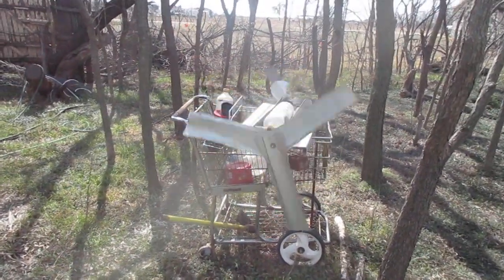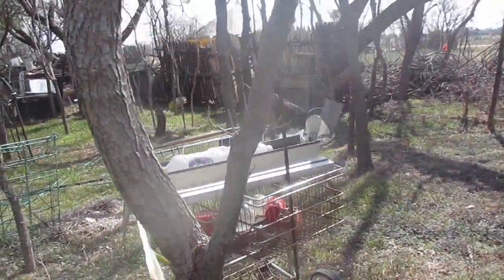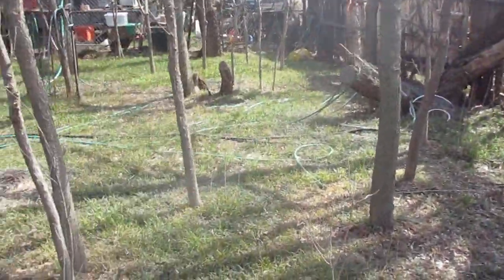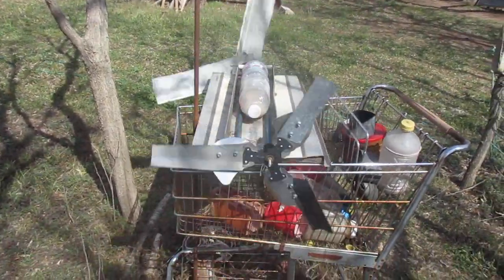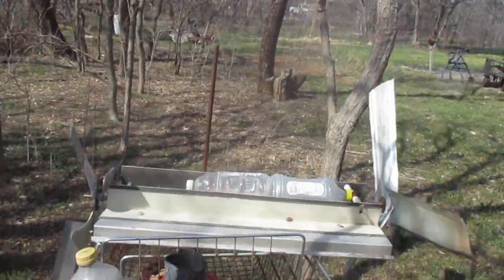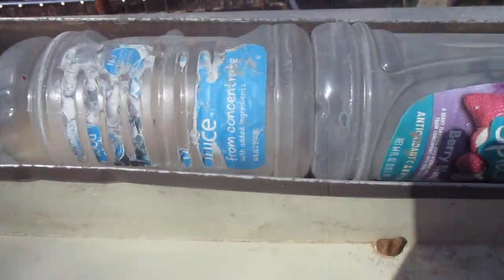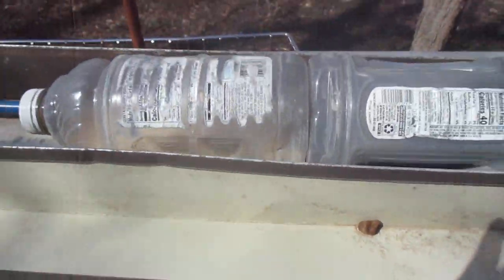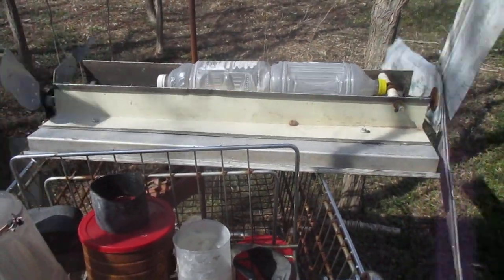wind powered rock tumbler 2025 03 03 windy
it's windy and we learn there is no good direction to make the wind not make noise in the little canon powershot.

this is a tiny example of using alternative energy with propellers made of roofing tin.  it does not store energy, it merely does the work when the wind blows.  i have an idea for a wood splitter where a wide chain that uses links kind of like a chain saw to split wood.  the logs would be placed on the "bar" and the wind power would go through a reduction gearbox so when the wind blew, it would push the logs through, maybe one an hour.  you would just put a log on it when you noticed it was empty and no need to care when it gets split.  one a day is 365 logs split.  how much do you use?

please log on and have a look to justify my work.  all free.

i check it several times a year without fail

@drakekoefoed on gab.  most days i at least look at notifications so i would see a message.

i give away seeds and stuff all the time.  one way you could get stuff would be to ask me to list it on ebay and then you could buy it.  i just want shipping and fees.  or maybe, i dunno, stuff like the elephant garlic, i would send some in about july when they go summer dormant, but they've taken up a lot of work since i bought several bulbs for $5 20 years ago.  you could pay or maybe send some succulents that live in zone 7b watered with grungy rain water or gypsum well water and whacked with west texas sun.  or whatever.

I don't have any way to accept donations and do not solicit them.  you could watch and donate to these guys:

i have a playlist "good stuff" that has selected economics geopolitics and such.  selected for accuracy and usefulness.  mostly left stuff (i do not mean wicked witch of the east "left" aka neolibcon.)  i have a few things from the right, but most of the right makes up the facts to fit the conclusion rather than taking the facts and reasoning to the conclusion.